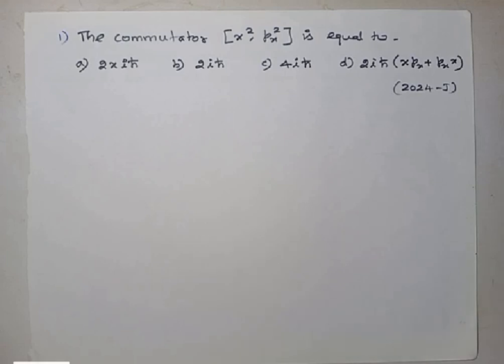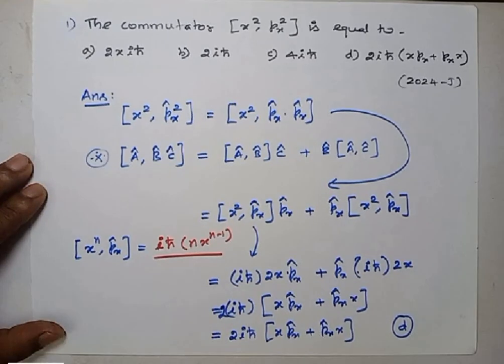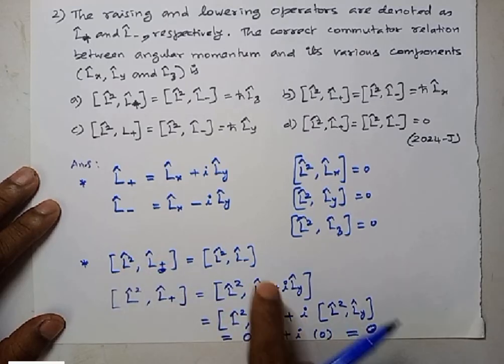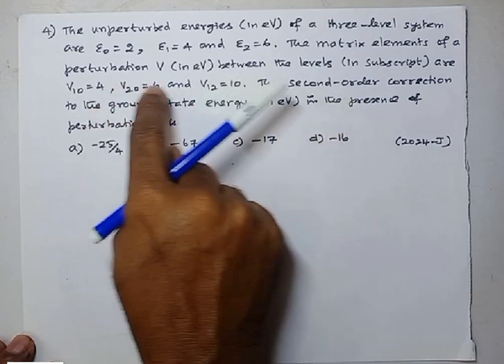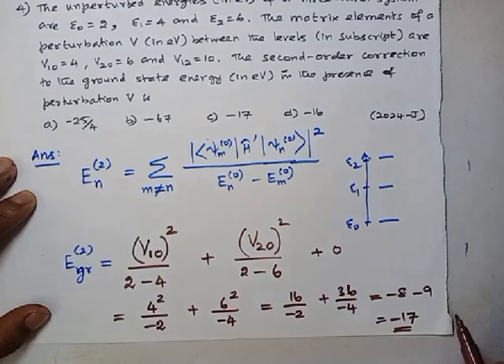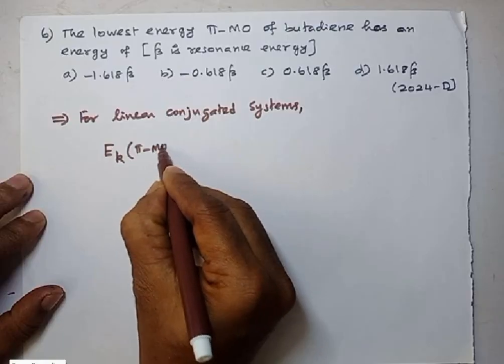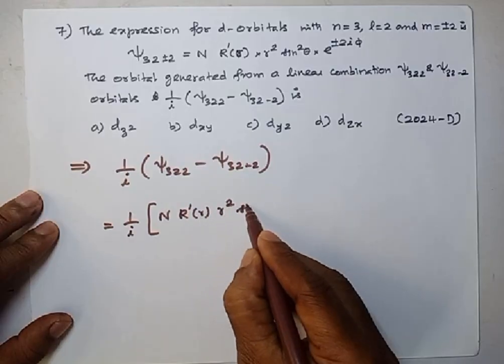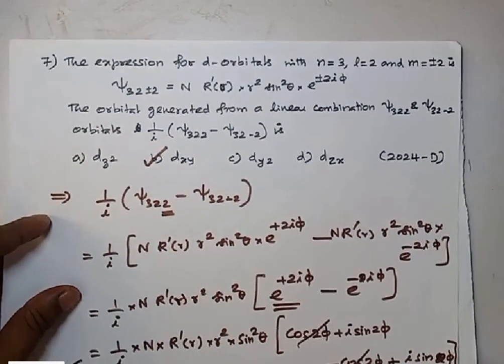QUANTUM CHEMISTRY - PYQ - CSIR / JRF /NET - 2024 (JUNE & DECEMBER) - PART 1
PYQ - 2024 (JUNE AND DECEMBER) - CSIR JRF NET - QUANTUM CHEMISTRY